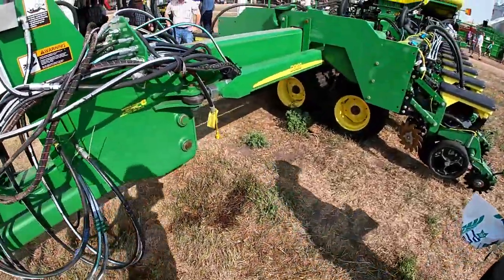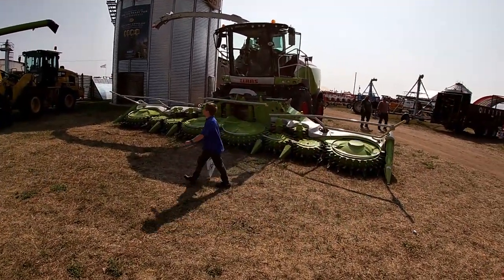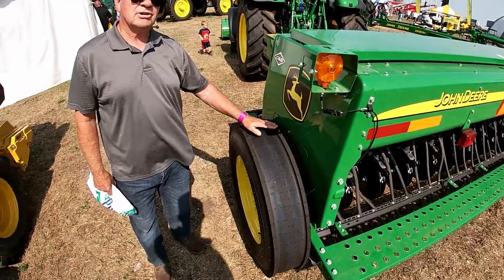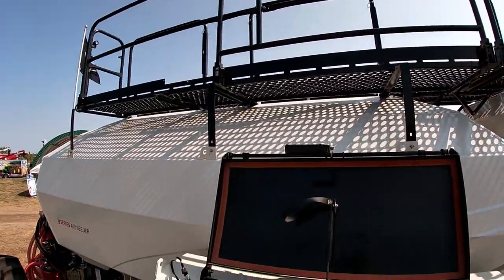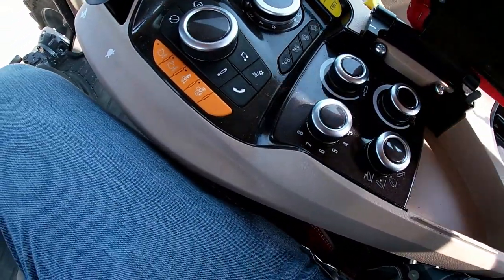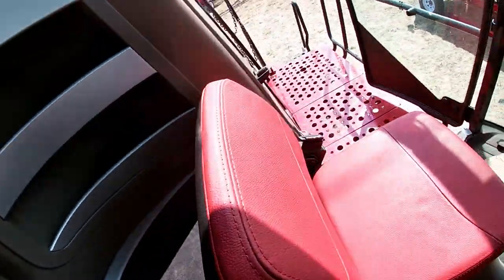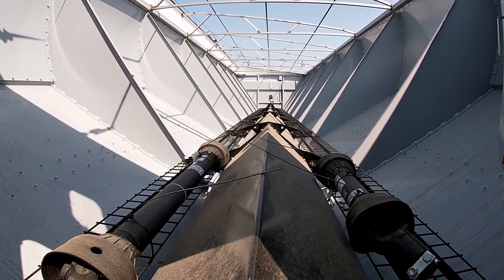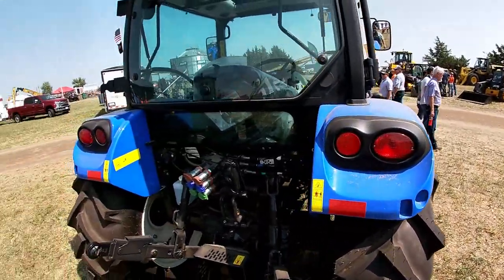Harvest Came Early!! | DakotaFest 2021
Welcome back to South Dakota! In today's video, we head to Mitchell SD for DakotaFest 2021. All kinds of machinery was on display there, including the new JD 8RX and X9 combine. Along with the equipment on display, a test plot was set up for demonstrating new technology, such as controlling the grain cart from the combine, and a vertical tillage rig that automatically adjusts depth and height. Along with all the equipment, I got to meet some awesome guys, including Cole Sonne from Sonne Farms. While that's not in the video, there's plenty more to check out.